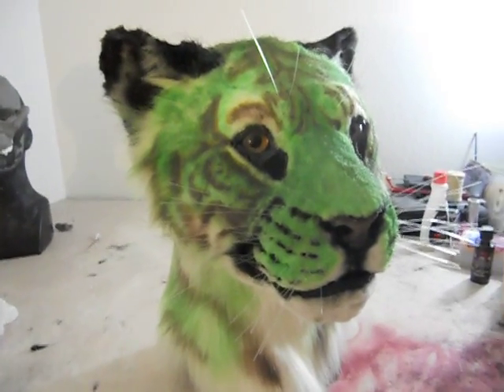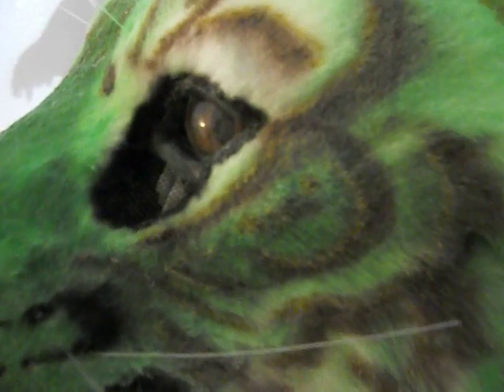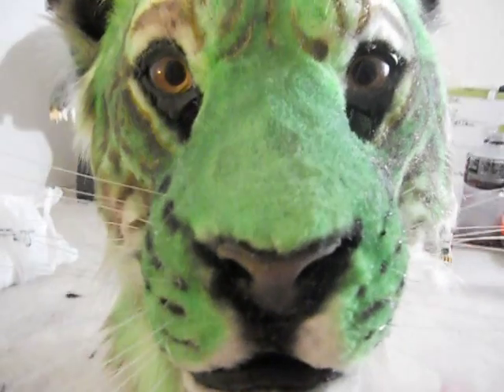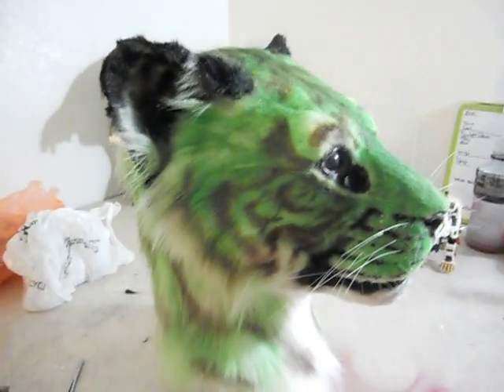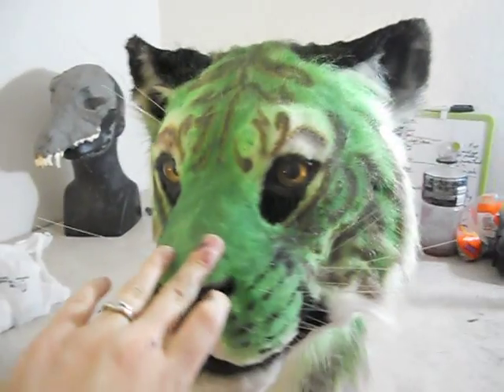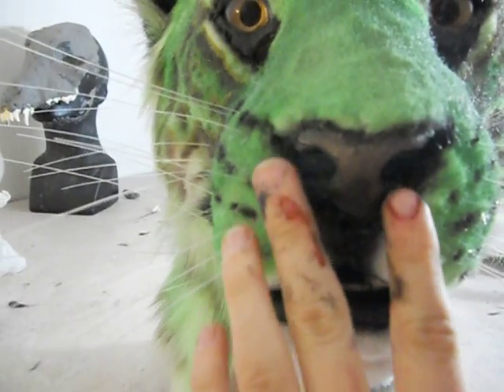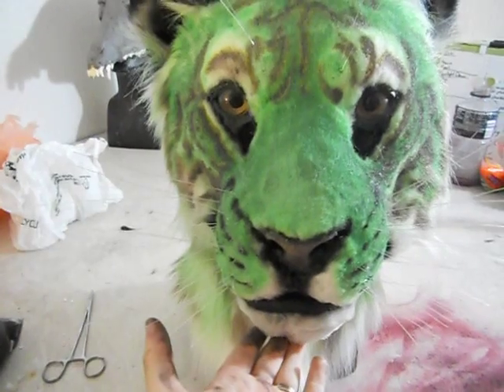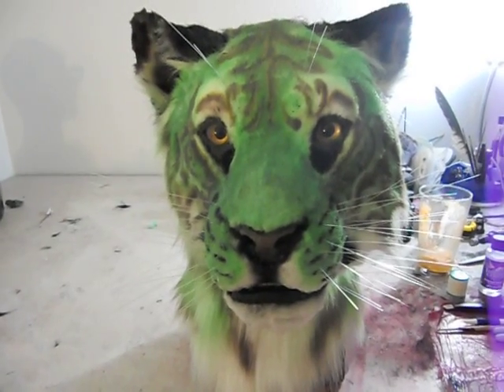Jade Tiger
For sale. Will be posted to Furbuy shortly. Starting bid at $750.

Features
Bronze metallic eyes and nose
moving jaw
fits up to a 23 inch. easily. Wide enough for glasses
gold accents on the bronze/brown stripes
over 50 whiskers in the muzzle and brow
following hand cast eyes
airbrushed features
soft MM fox fur
Ventilation is through the mouth and nose
excellent vision!

This one was made using a slightly different castign method than all of my others in the past. Despite it's size, this mask is only around 2 lbs or less but is still as strong, if not stronger than my previous casts.

 I can do MFF delivery!!!

It does NOT include a tail, but I have plenty of pigment left to do so, just let me know :D